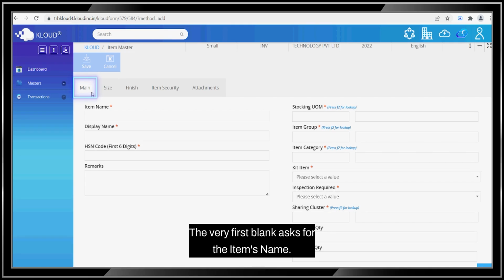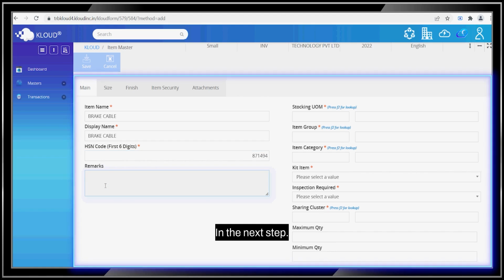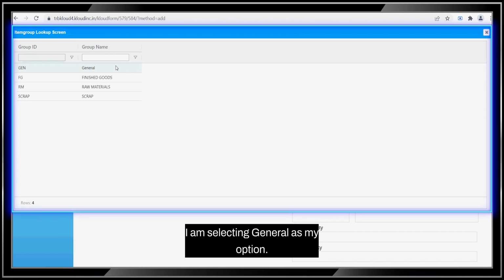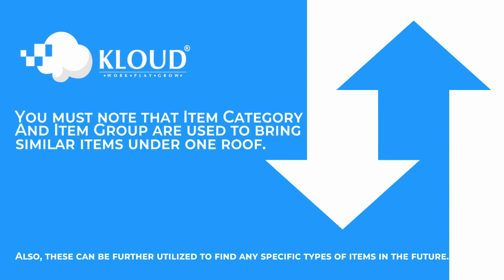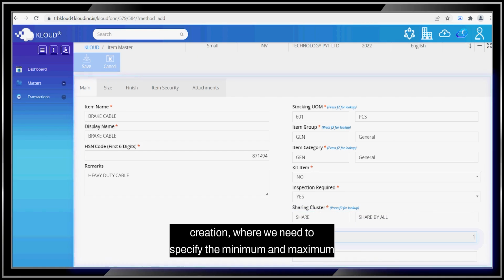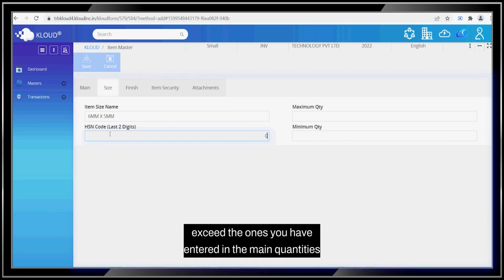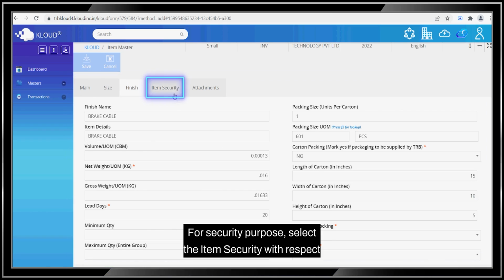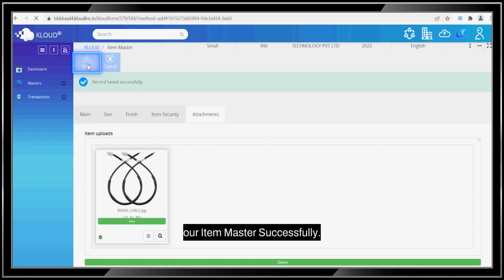HOW TO CREATE ITEM MASTER WITH KLOUD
In this video, you will learn how to create an ‘Item Master’ in Kloud Advanced Solutions Software. The step-by-step information given in this video, on how to create an item master, makes it very easy for you, to independently create a new Item Master.